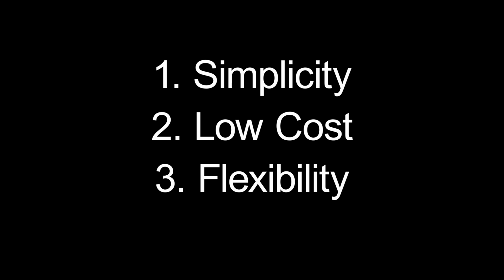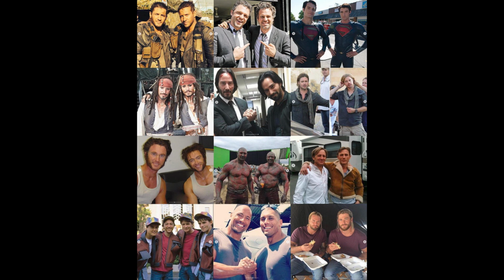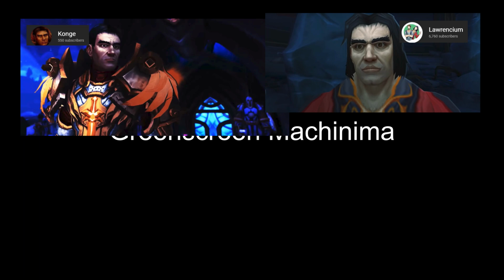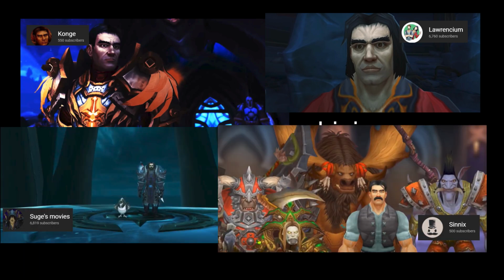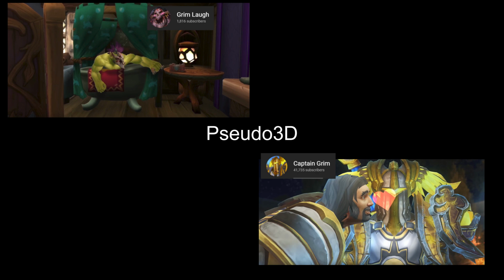WoW Machinima Tutorial - Episode 0: Intro to WoW Machinimating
Machinima has been a huge part of the WoW Community outside of the game itself and WoW Machinima has grown over the years of people making it. Starting from the manual puppeteering, the use of model viewer and then 3D animations.
In this episode of WoW Machinima Tutorial, I will go through some more theoretical stuffs surrounding the machinima world, the types of the wow machinima over the past few years as well as the tools you'll need to make each type.

Links to Machinimators that I mentioned in the video + some others